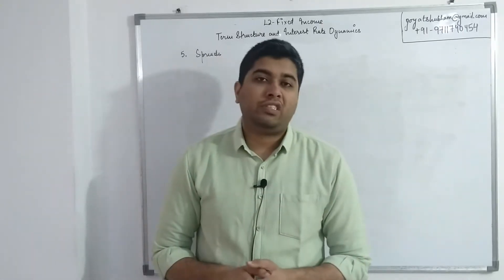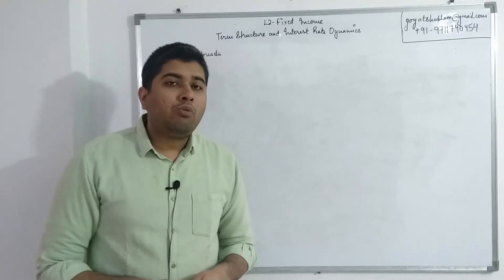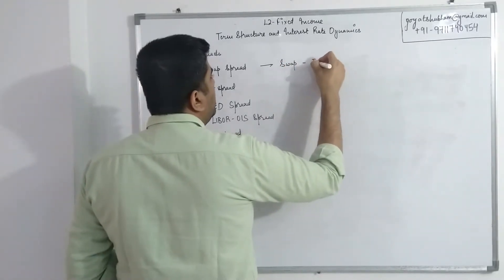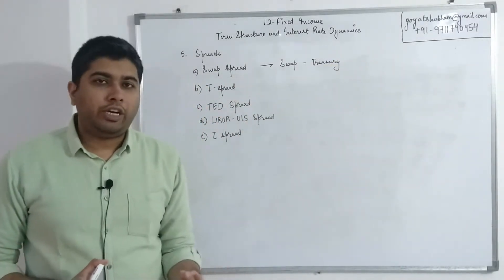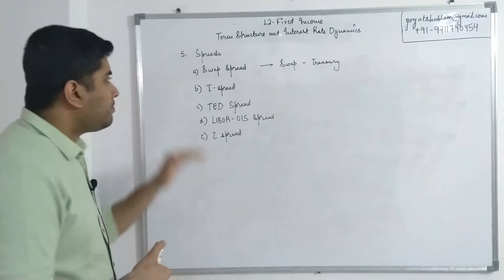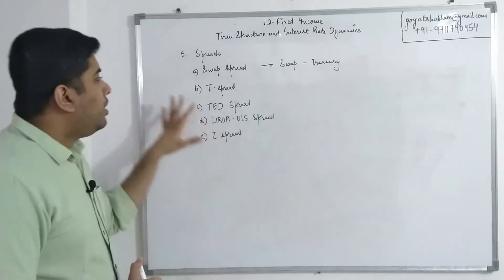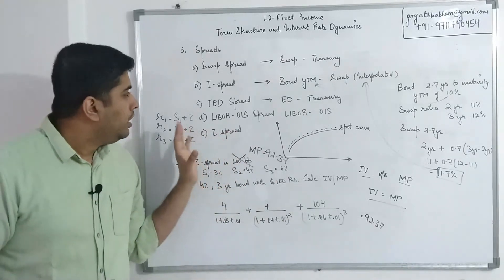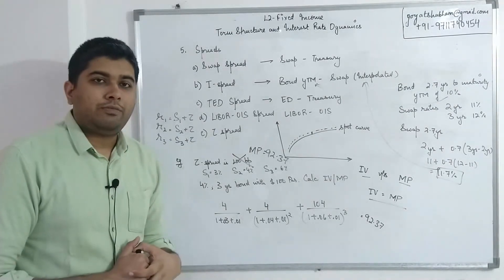CFA Level 2 Fixed Income - Term Structure and Interest Rate Dynamics 2 (Demo)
This is a demo of the final session of a two part series covering the entire reading of Term Structure and Interest Rate Dynamics from Fixed Income topic of CFA Level 2 curriculum.

Shubham Goyat
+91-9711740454